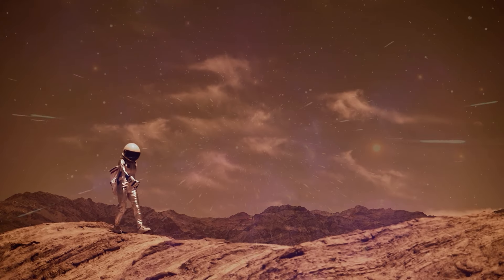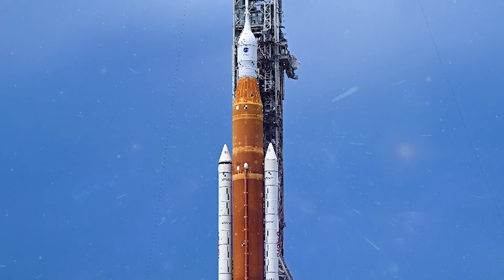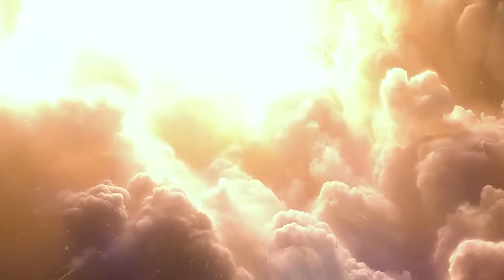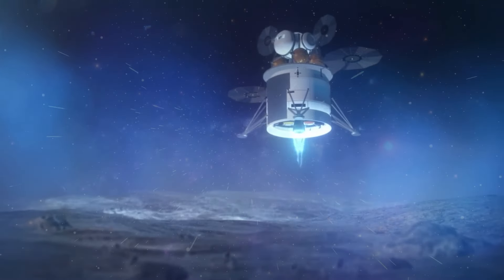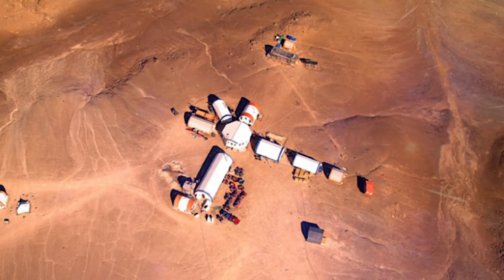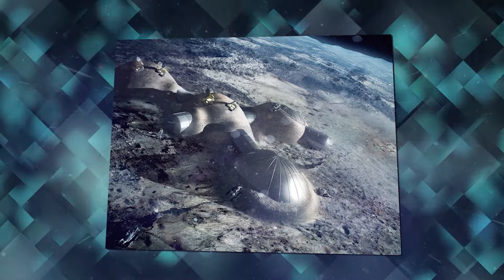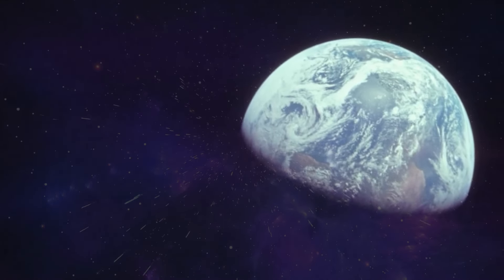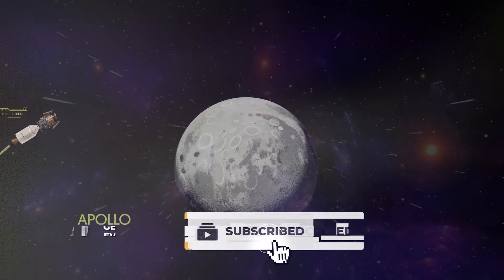NASA's Roadmap to a Moon Base by 2030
Embark on a captivating exploration of space's next frontier with our documentary, "NASA's Roadmap to a Moon Base by 2030." This in-depth journey unravels the strategic vision outlined by NASA, revealing the agency's ambitious plans to establish a permanent lunar base within the next decade. We delve into the cutting-edge technologies at the heart of this groundbreaking endeavor, exploring the innovations that will be pivotal in constructing and sustaining a habitat on the Moon. From advanced life support systems to novel construction methods, viewers will gain a comprehensive understanding of the technical intricacies involved in this lunar odyssey.

The documentary not only focuses on the nuts and bolts of the mission but also highlights the collaborative nature of space exploration. NASA's partnerships with international space agencies play a crucial role in pooling resources, knowledge, and expertise to overcome the challenges inherent in establishing a Moon base. Beyond the technical details, we delve into the broader implications of a lunar base, touching on its significance for scientific research, potential commercial opportunities, and the impact on future space exploration missions.

Whether you're a seasoned space enthusiast or a curious observer of the cosmos, this video provides an accessible and informative overview of NASA's lunar roadmap.

Welcome to Cosmic Curiosities, your portal to the mysteries of the universe! 🌌

🚀 Explore the wonders of space with us as we embark on a thrilling journey through the cosmos. Our channel is dedicated to unraveling awe-inspiring phenomena that exist beyond our planet. Whether you're a seasoned space enthusiast or just looking to expand your cosmic knowledge, you're in the right place!

🌠 What can you expect from Cosmic Curiosities?

🪐 Fascinating Explanations: Dive into captivating explanations of celestial phenomena, from black holes and supernovae to the birth of stars and the structure of galaxies.

🔭 Cosmic Visuals: Immerse yourself in stunning visuals and animations that bring the cosmos to life, making complex concepts easy to grasp.

🌟 Space News: Stay up-to-date with the latest breakthroughs in space exploration, astronomy, and astrophysics.

🌌 Universe Unveiled: Uncover the secrets of the universe, from the Big Bang theory to the search for extraterrestrial life.

💡 Top 5 Educational Video Channels I am Inspired by:
✅ Channel 1 BBC Earth Lab
✅ Channel 2 Factnomenal
✅ Channel 3 Space Matters
✅ Channel 4 The Cosmological Reality
✅ Channel 5 What If